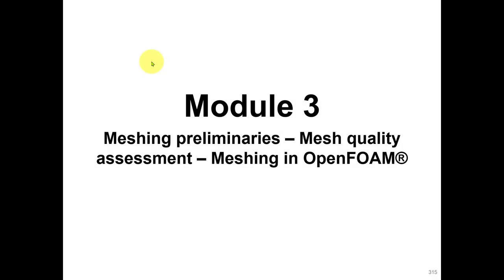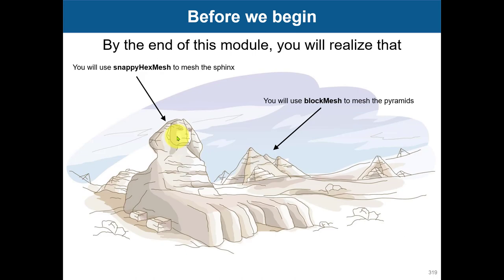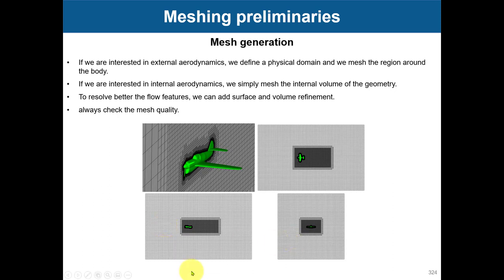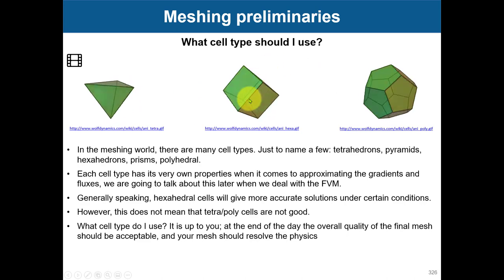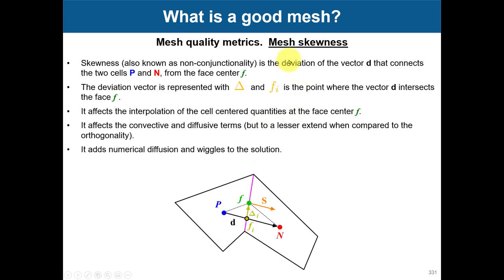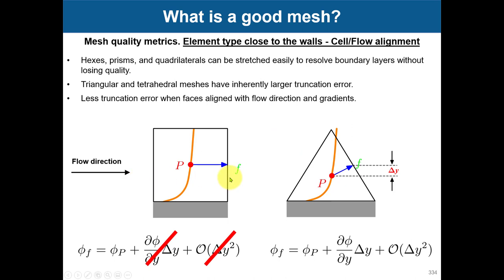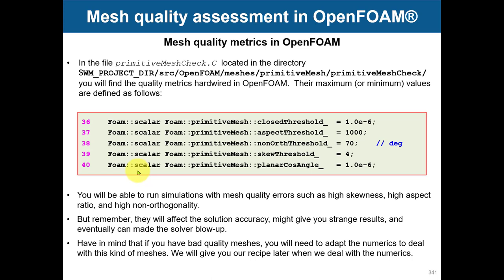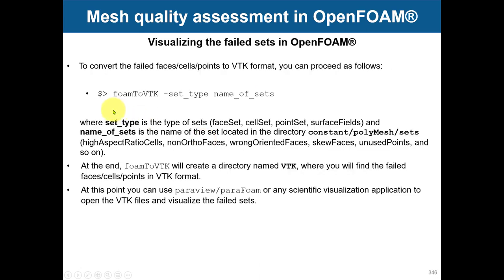3.1 Module 3 | Meshing in OpenFOAM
3.1 Module 3 - Meshing in OpenFOAM

Meshing 101
Meshing preliminaries
Meshing in OpenFOAM